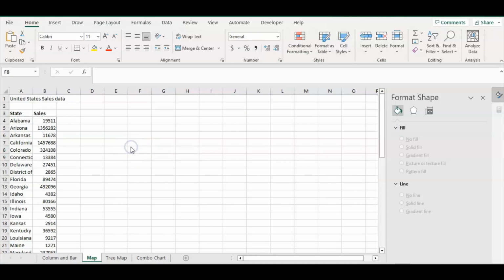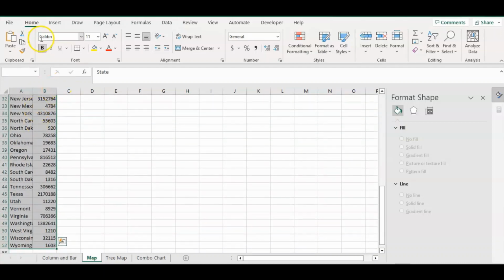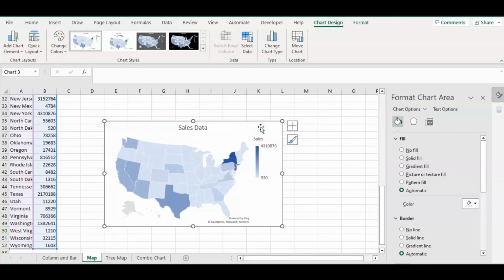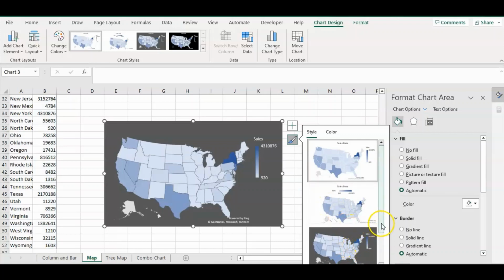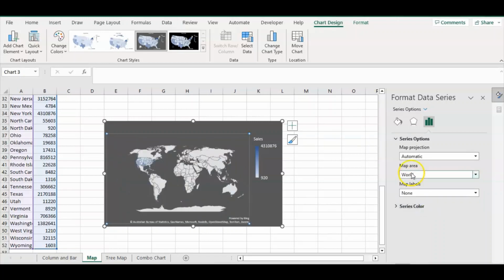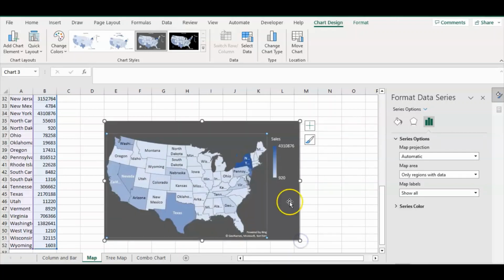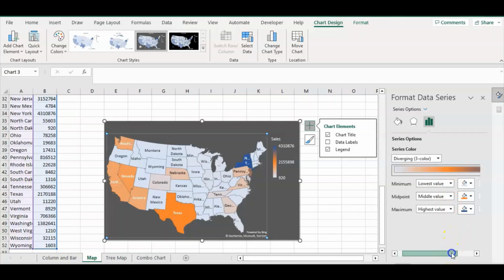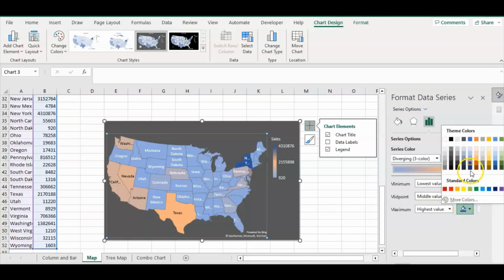Basic Excel Charts and Graphs - Map Chart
Exploring Charts and Graphs in Excel - The video goes through a brief overview of the Map Chart in Excel and shows a hands-on way to do it.